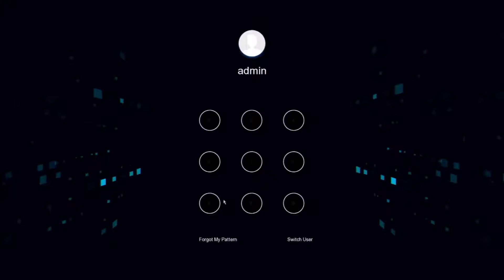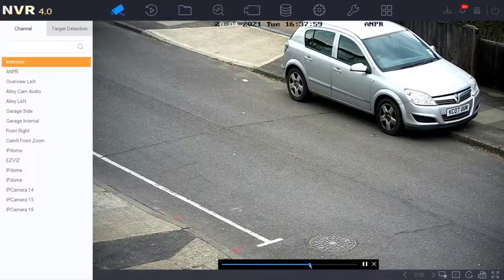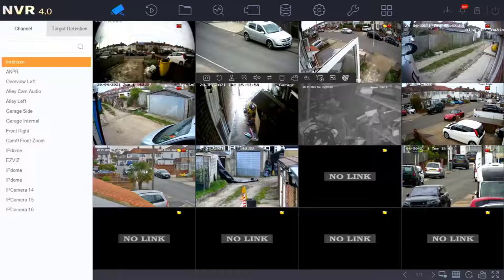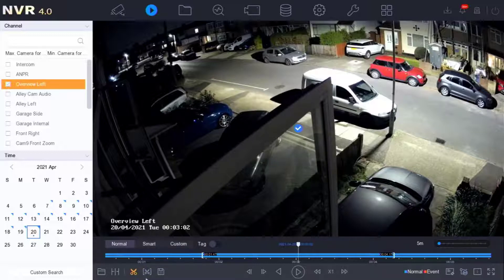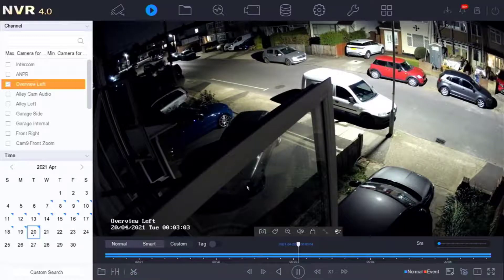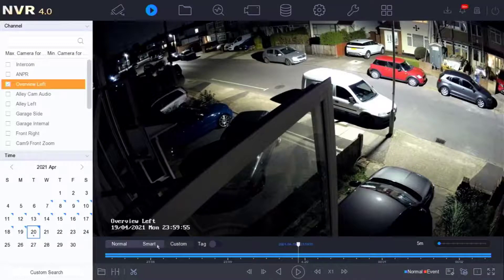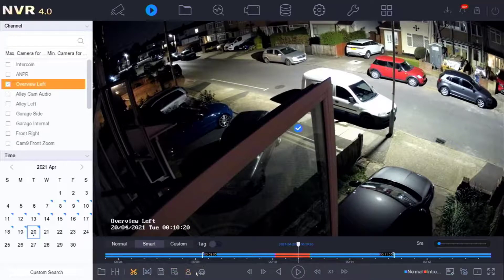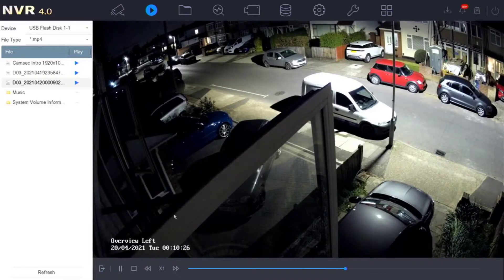Hikvision NVR 4.0 Liveview, Playback and Download Tutorial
How to tutorial using the 4.0 firmware Graphical User Interface